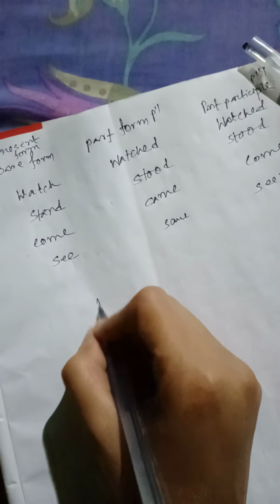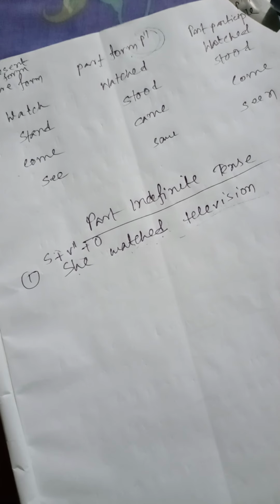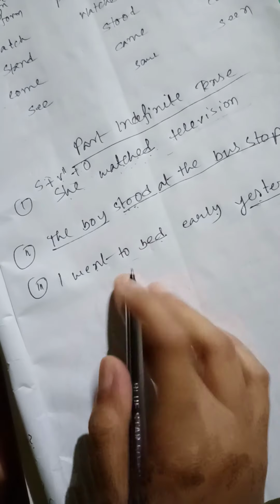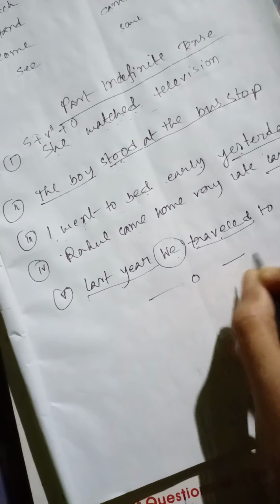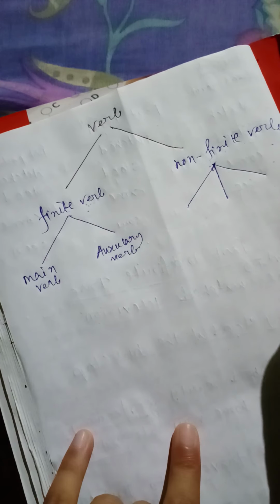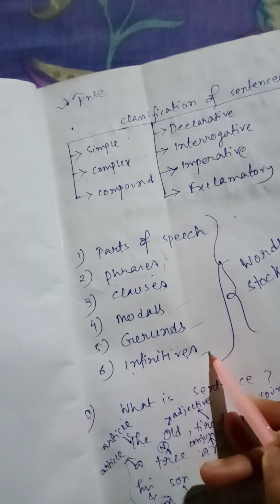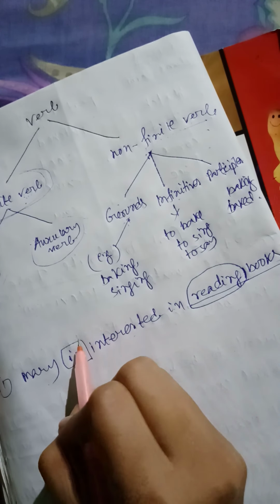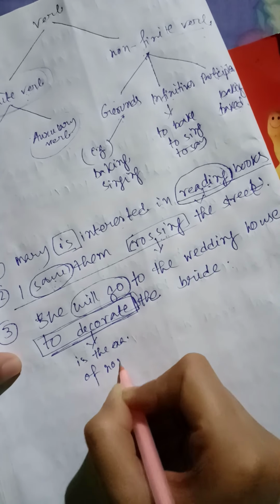Part 9: Concept of past indefinite tense..